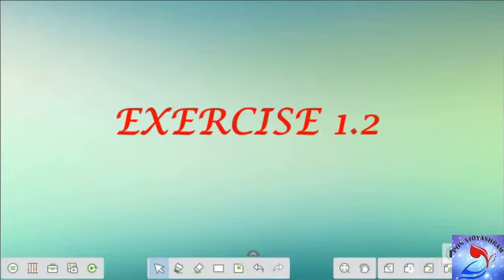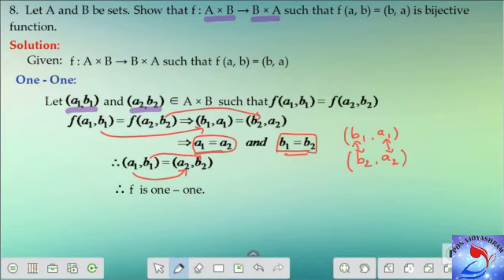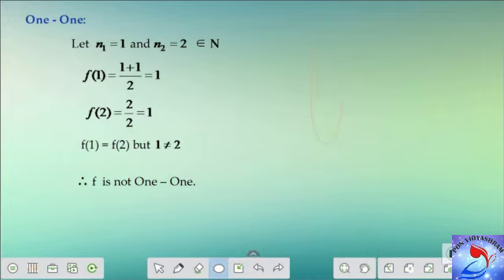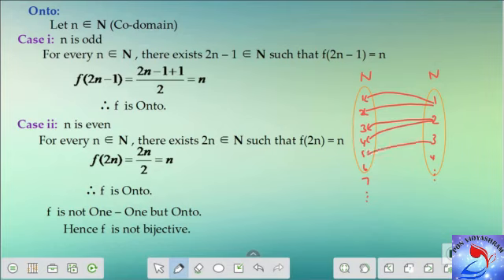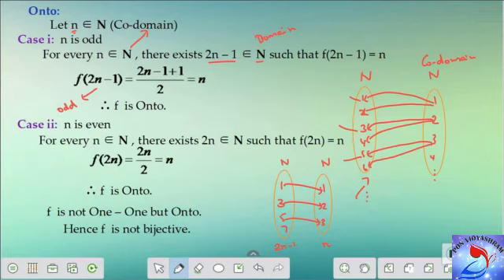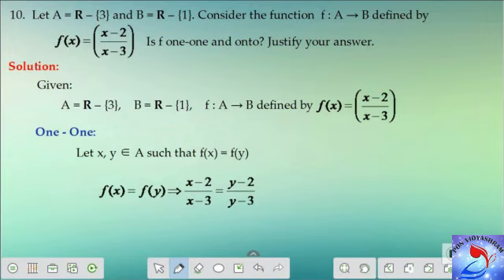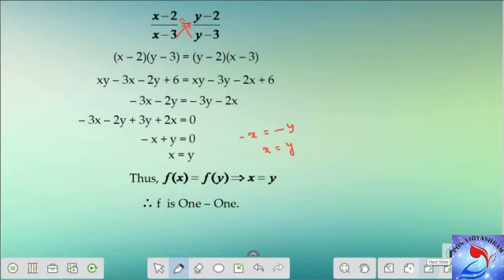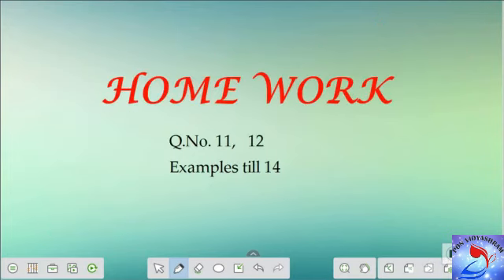XII MATH_17042020